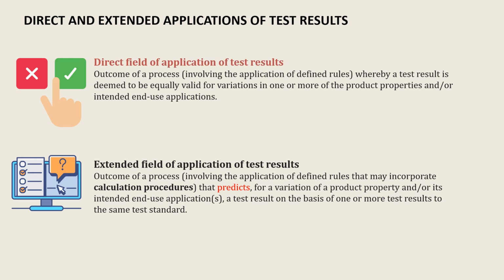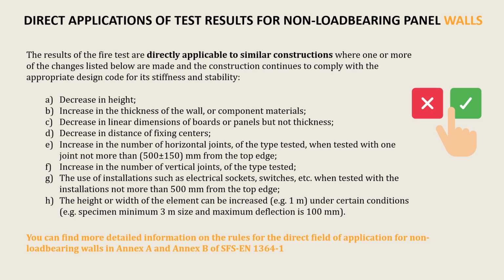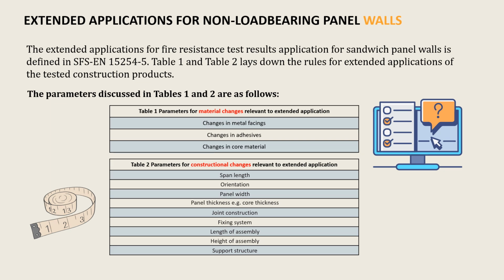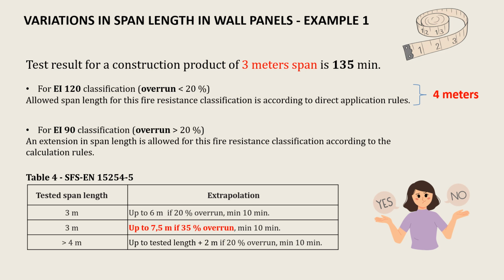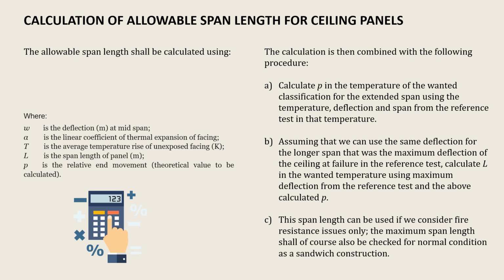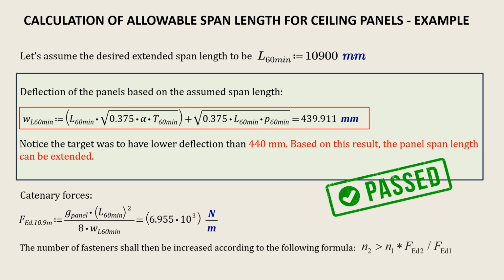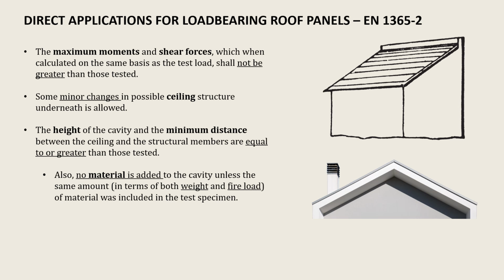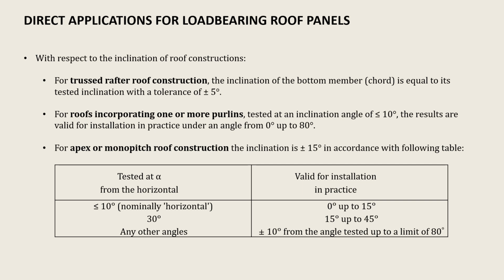Direct and extended applications of fire test results